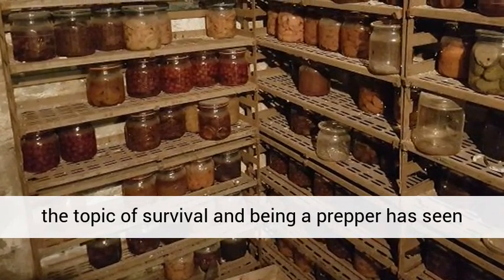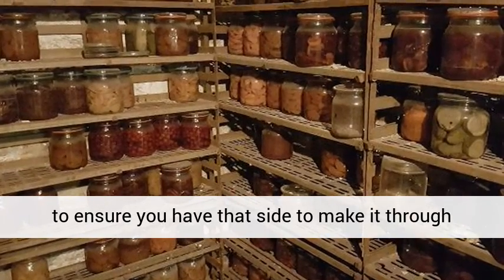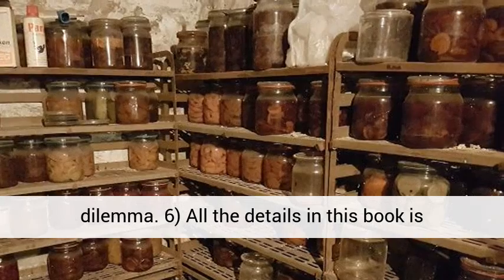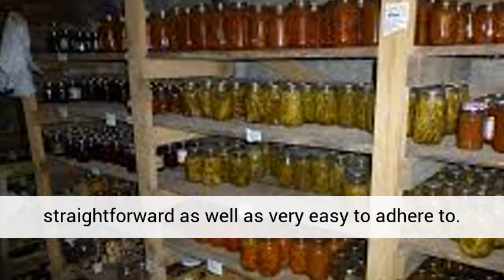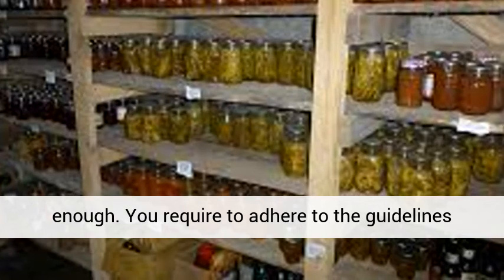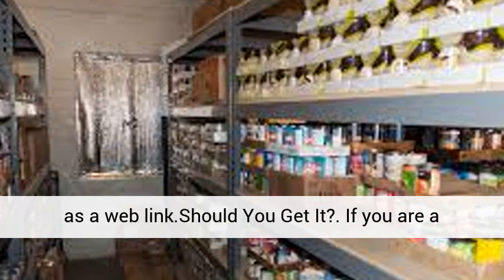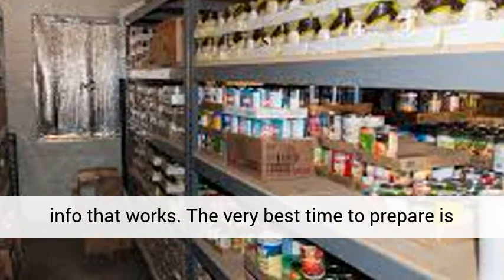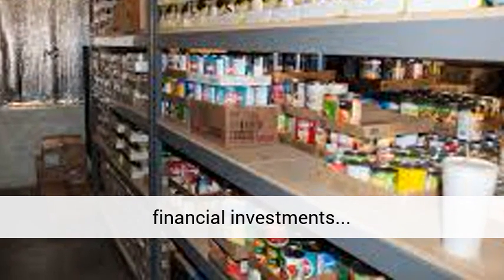Easy Cellar Review